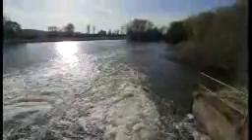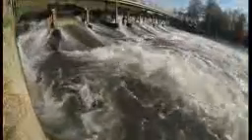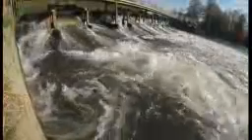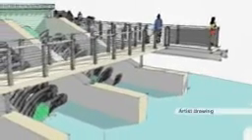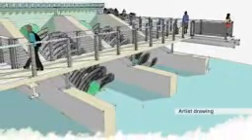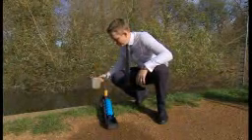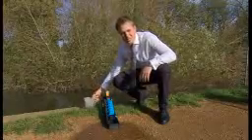Abingdon Hydro on BBC, Oct 2014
BBC report from Tom Turrell the day before the share launch, 31st October 2014, with Geoff Homewood interviewed.